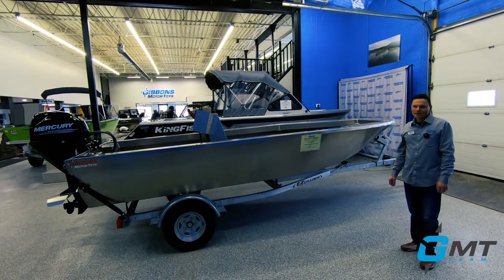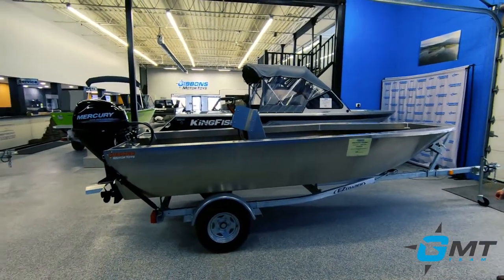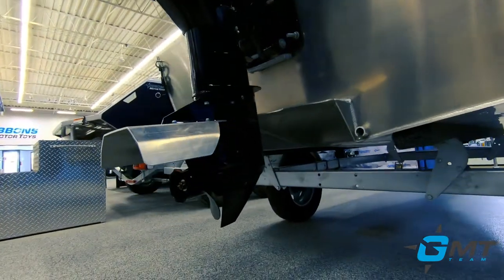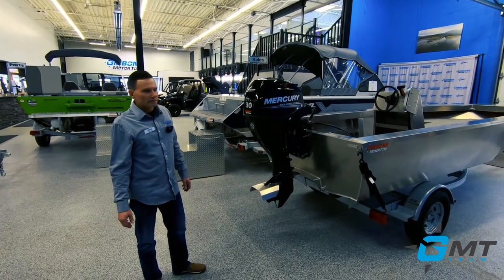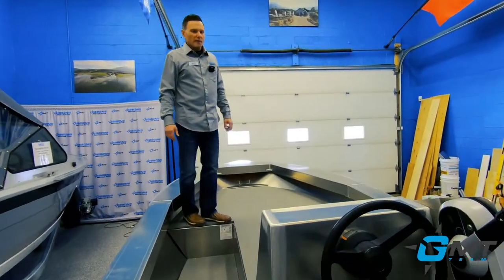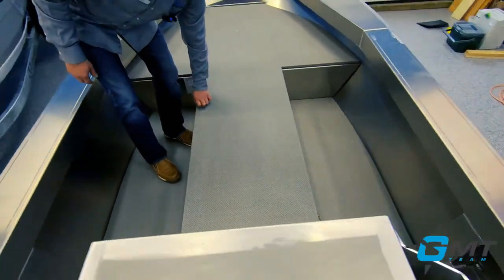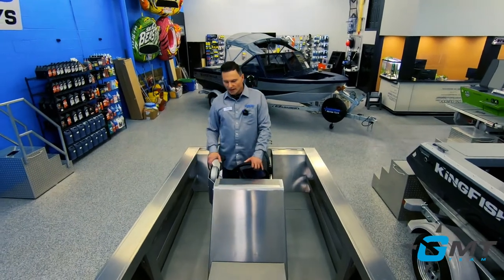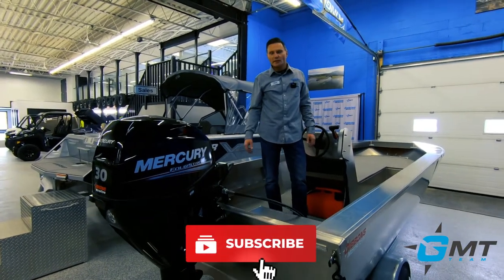Coyote Boats - 160 Otter - Alberta & BC - Gibbons Motor Toys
Coyote Manufacturing Limited is setting a new standard for outboard jet performance. The Coyote 160 Otter comes with a Mercury 30hp JET and an impressive HR tunnel. The water is forced through a tunnel on the bottom of the boat, directly into the jet shoe intake. This eliminates most gravel ingestion and drastically reduces cavitation, resulting in improved steering, handling and load carrying capabilities.

The river jet boat will help move from one location to another fast. You can maneuver effortlessly around tight corners, and on shallow rivers, making the exploration of the amazing Canadian wilderness very easy. The boat is also very affordable for those who want to start a boating lifestyle.